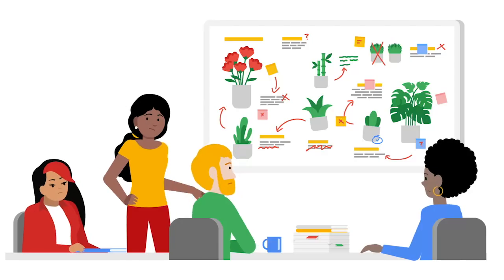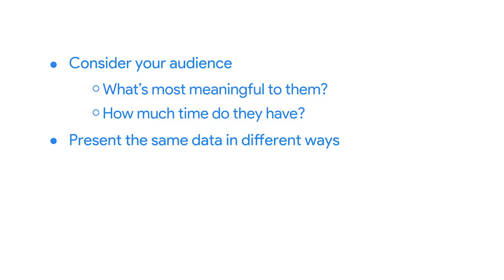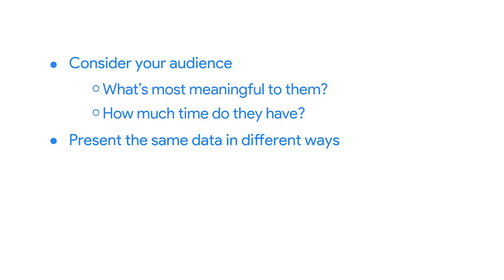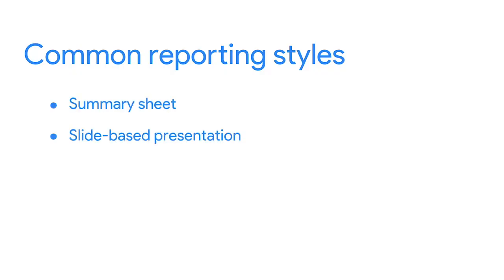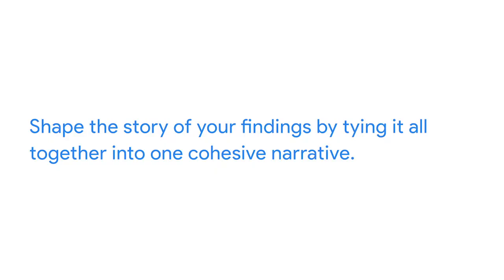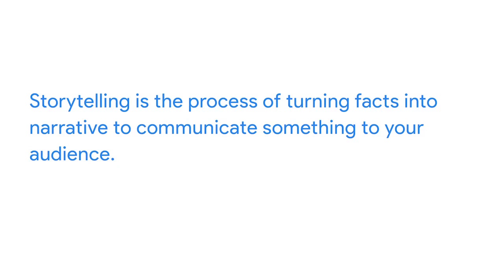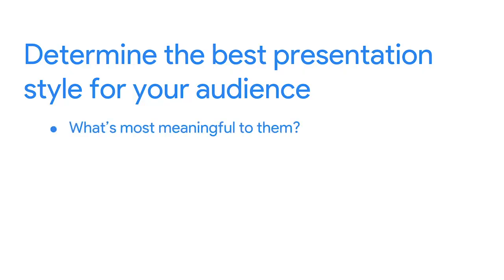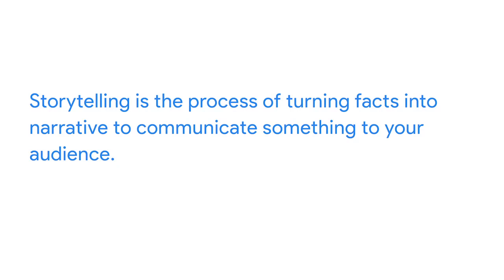Menyampaikan Presentasi Evaluasi